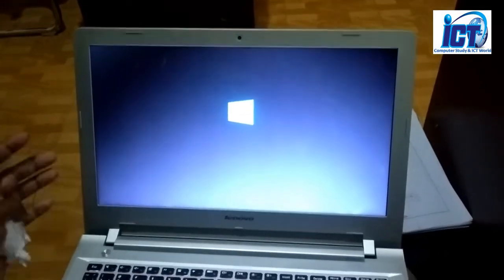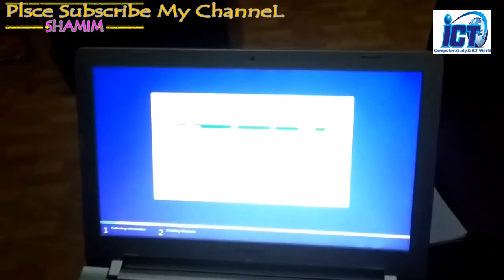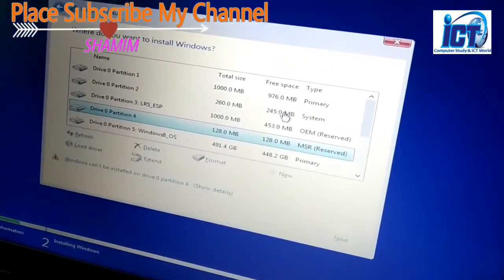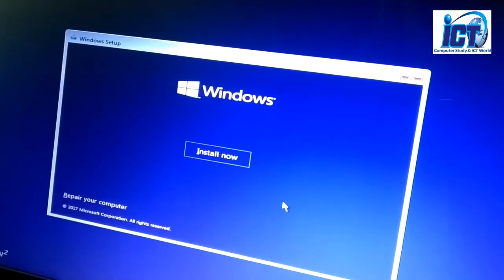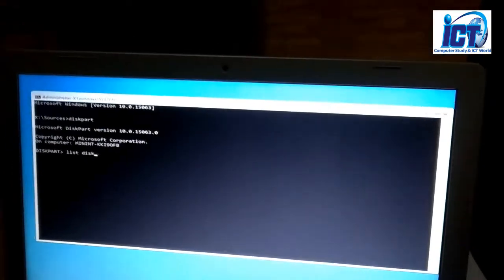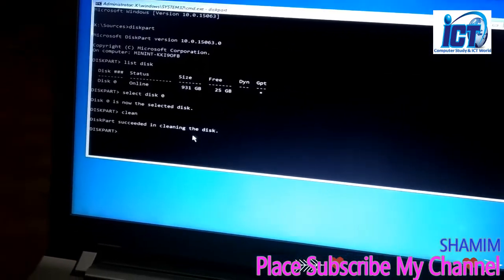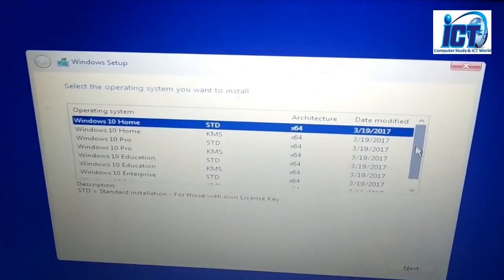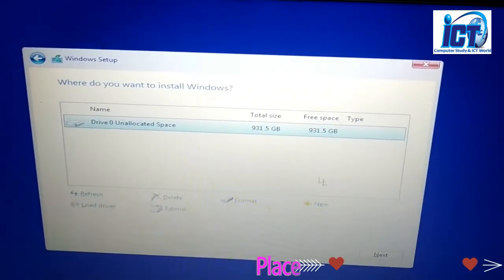Fix windows cannot be installed to this disk the selected disk is of the GPT Or MBR partition style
I managed to solve the problem after a lot of Googling. And I'm sharing the solution I found with you guys.I tried to install windows 7 on  Lenovo G700 . The installation process didn't go through, it keeps showing me this message :